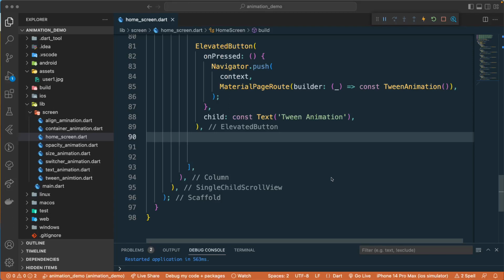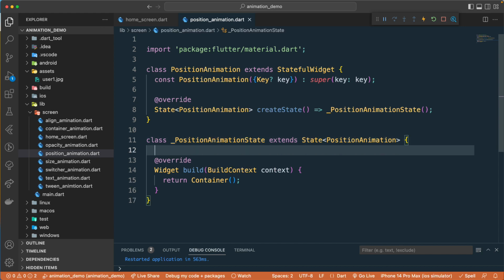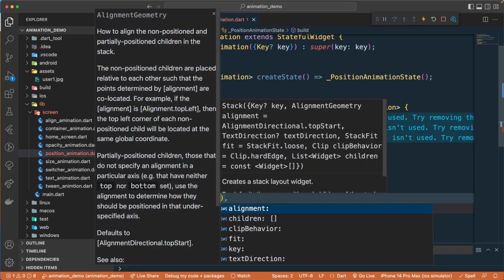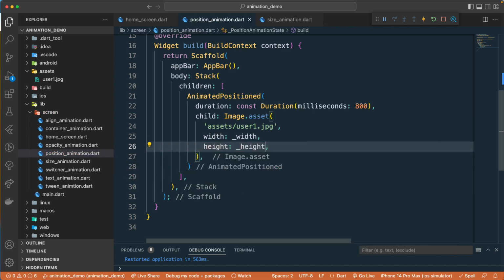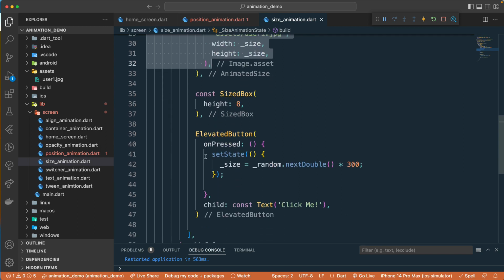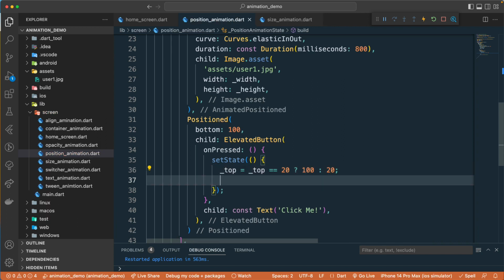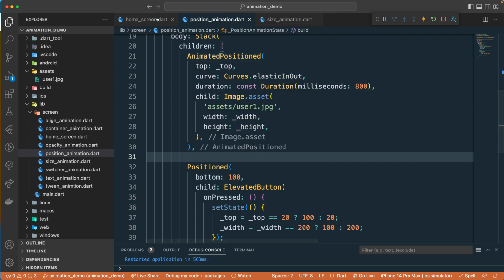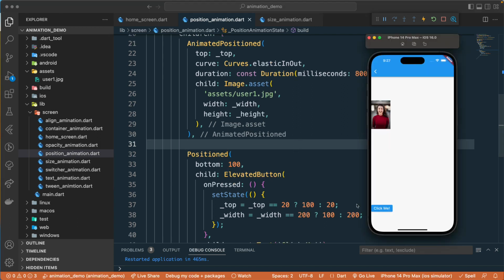Flutter Animation For Beginner :Animated Positioned